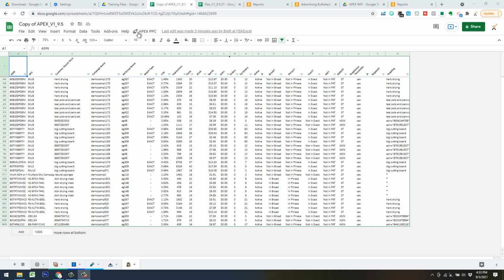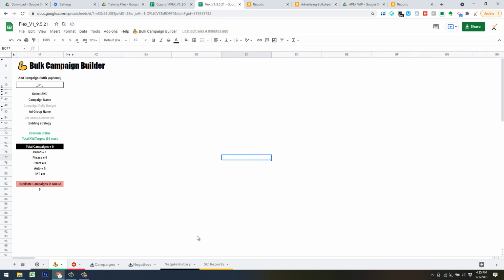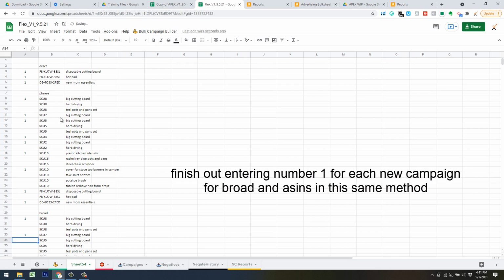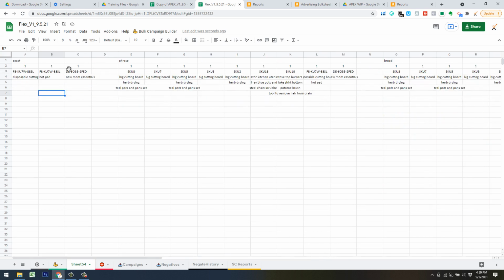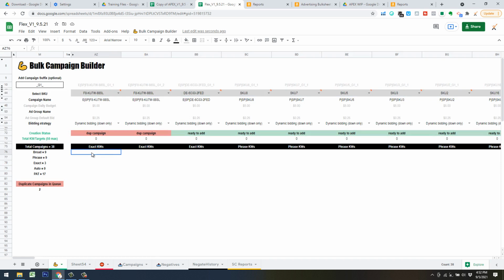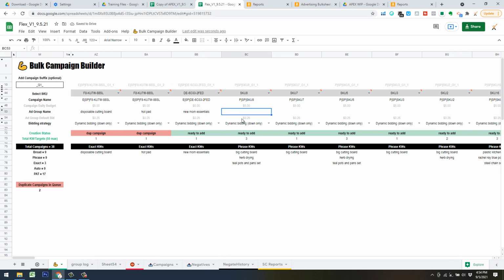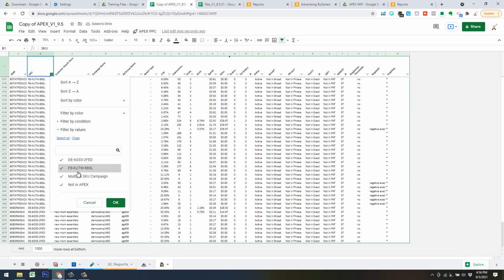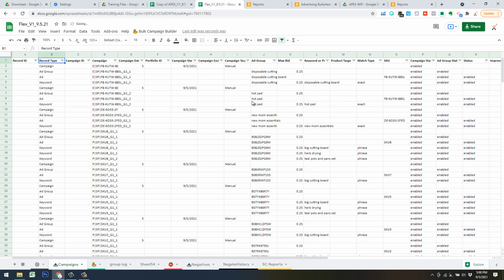5 1 6 10 Flex Bulk Campaign Builder